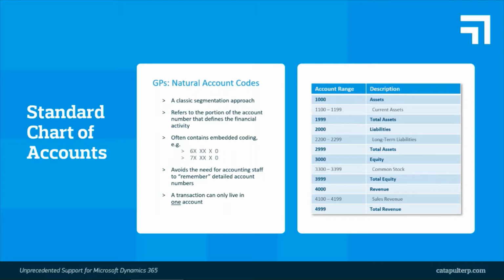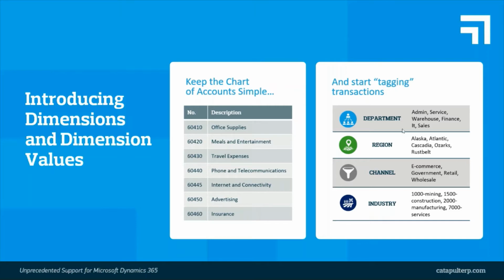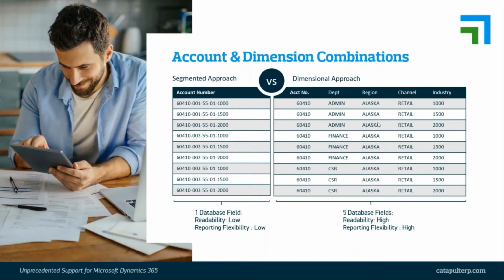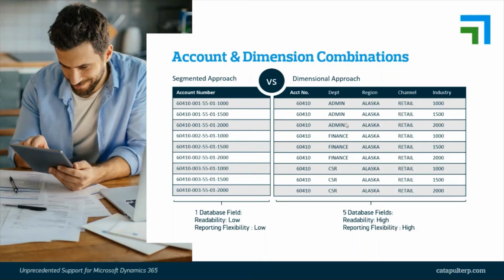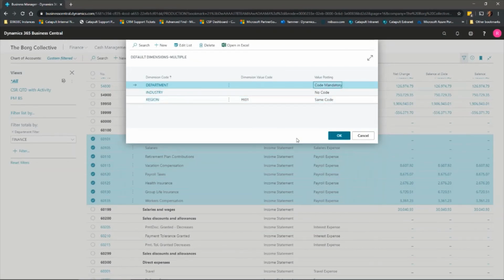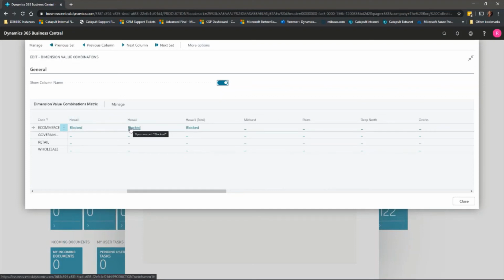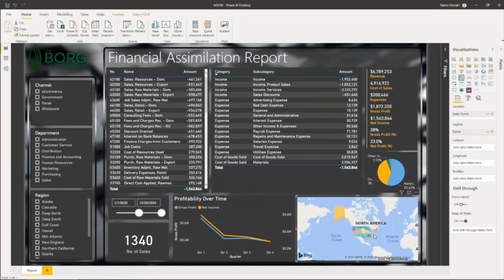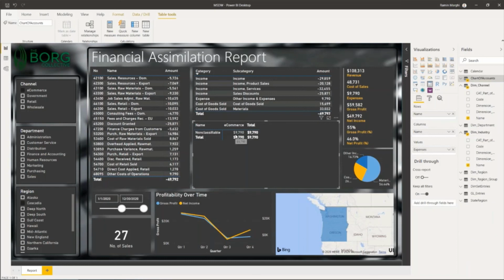Segmentation and Financial Analysis in Dynamics 365 Business Central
Learn how financial data is segmented and tracked in Dynamics 365 Business Central and how you can access powerful reporting capabilities with Power BI.